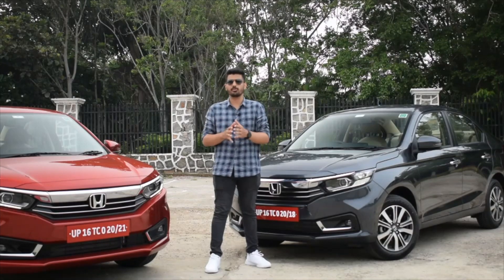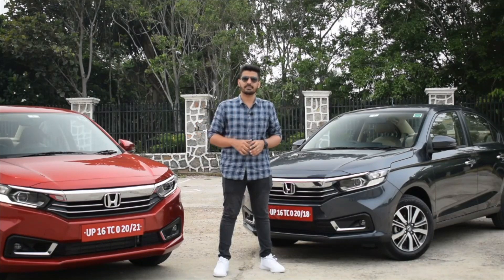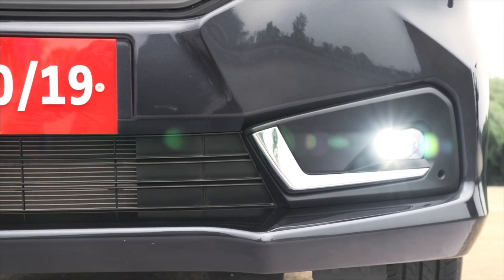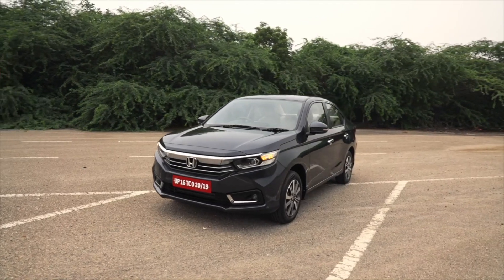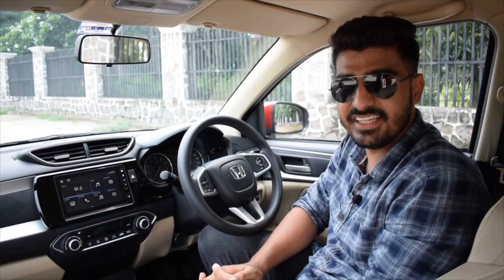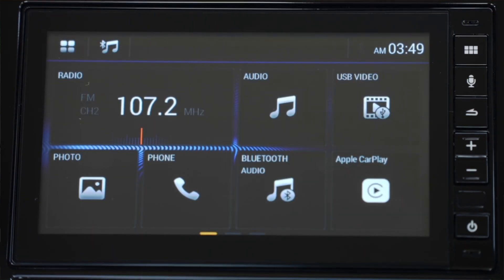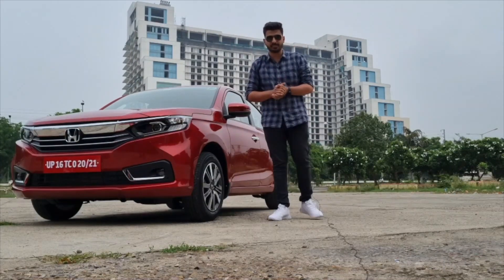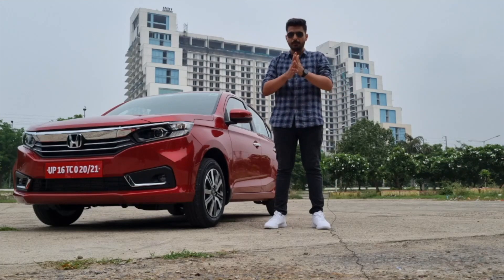2021 Honda Amaze : do the updates make it any better? Compact sedan review by Nitin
The Honda Amaze is the best selling compact sedan for private users in India. For 2021, the company has made several changes which make it an even better deal. It retains the same 1.2 petrol and 1.5 diesel engines along with optional automatic (CVT) with both fuel types.